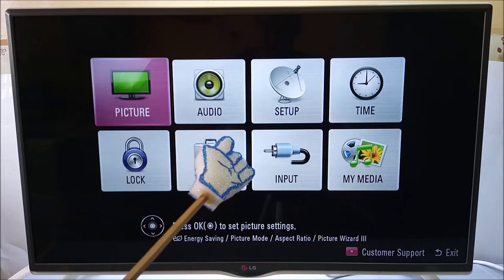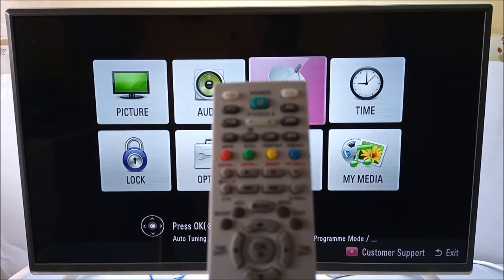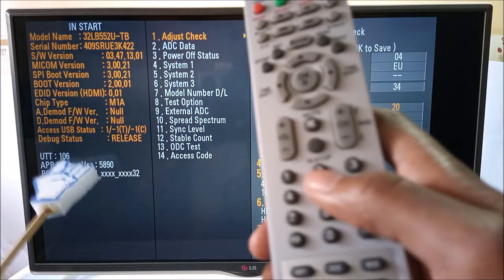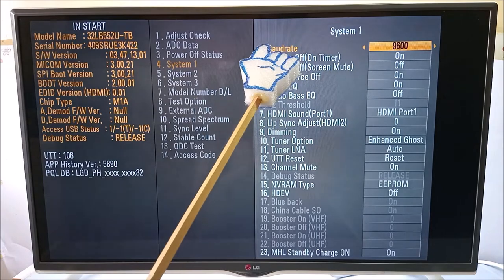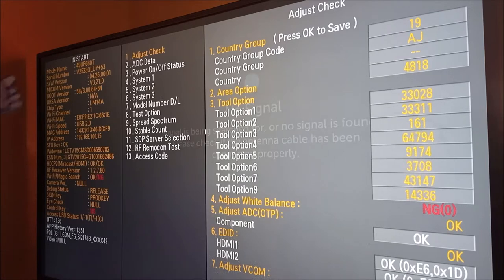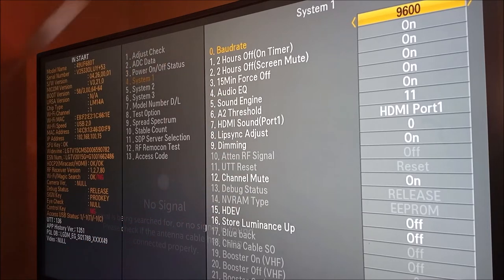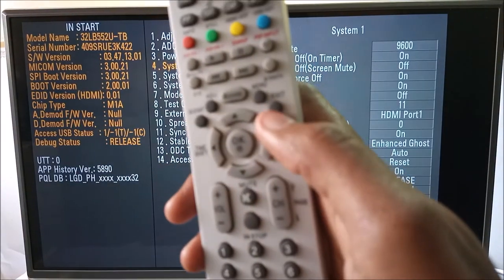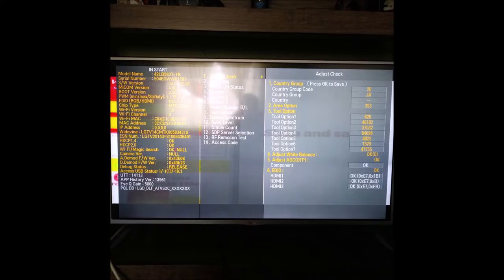Reset LG TV UTT (Total Usage Time) Using LG Service Remote Control, How To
Learn how to reset UTT on LG Televisions.
UTT is the total power ON time on LG TV's and is usually measured in hours. Any brand new LGTV should not have mote than 3 hours as the UTT.

The total usage time on any LG TV can be accessed by using the INSTART button on the LG factory service remote. UTT is measured in hours from the time the TV was first switched ON.